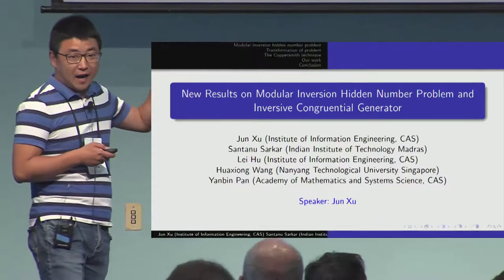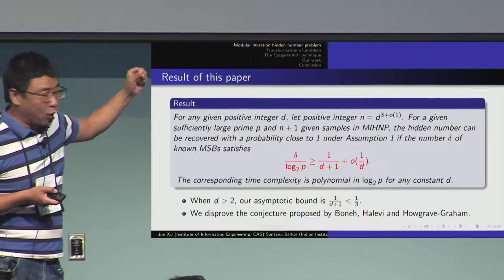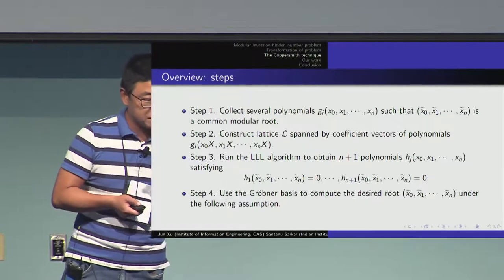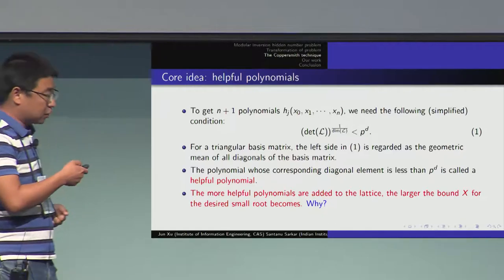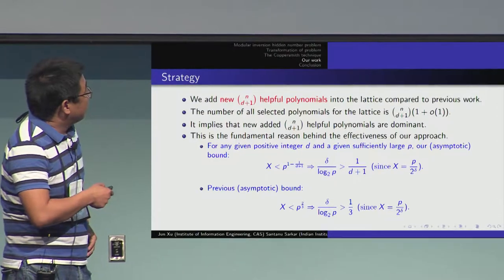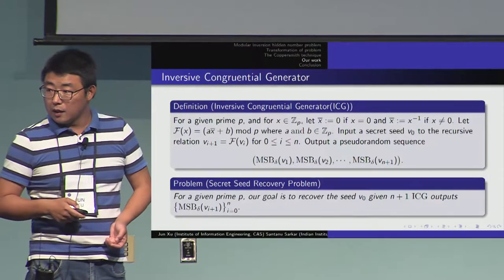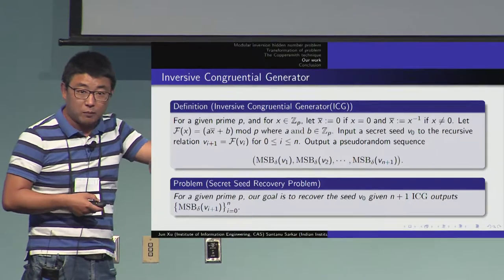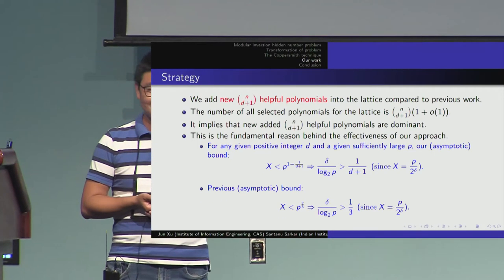New Results on Modular Inversion Hidden Number Problem and Inversive Congruential Generator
Paper by Jun Xu, Santanu Sarkar, Lei Hu, Huaxiong Wang, Yanbin Pan presented at Crypto 2019